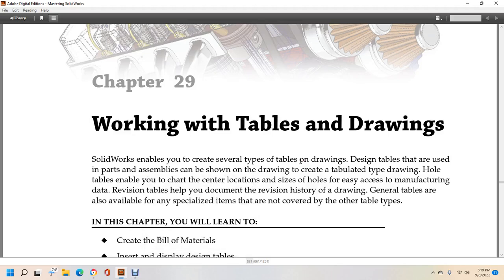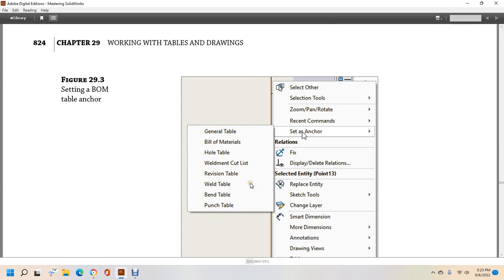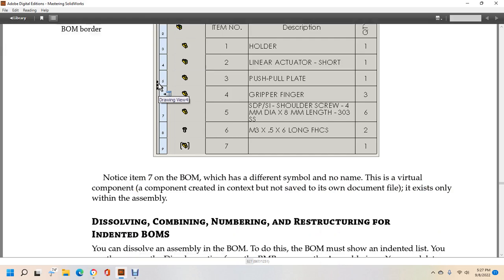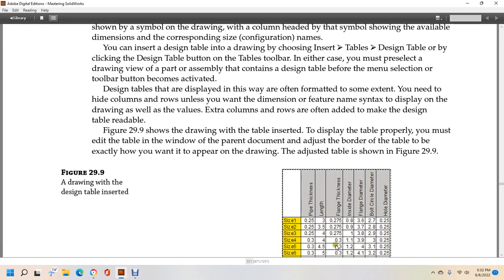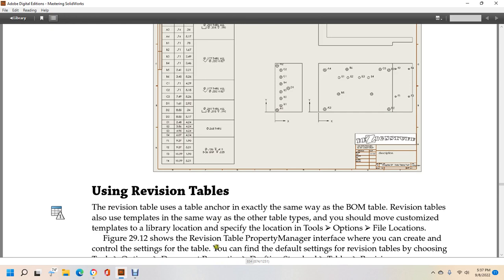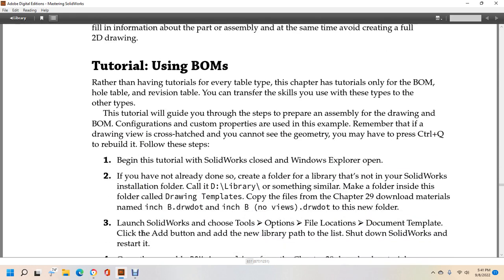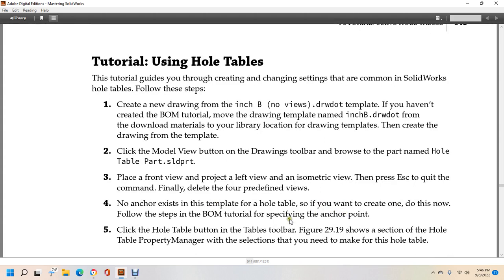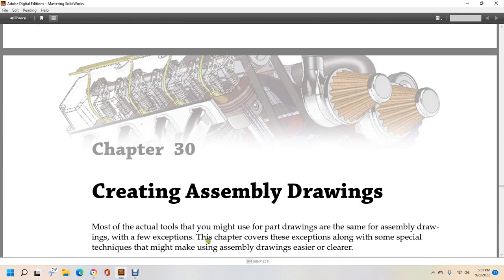MASTERING SOLIDWORKS CH29 WORK TABLES AND DRAWINGS